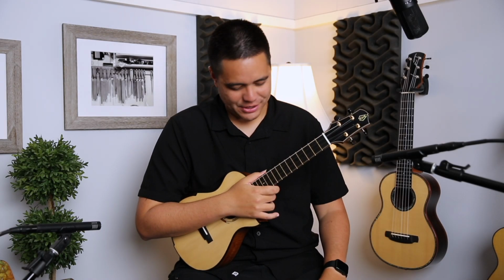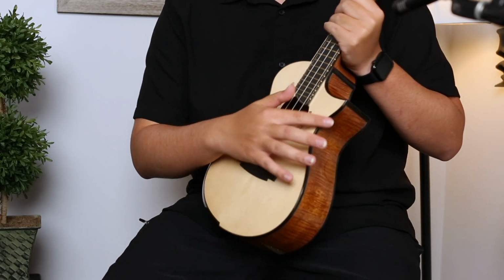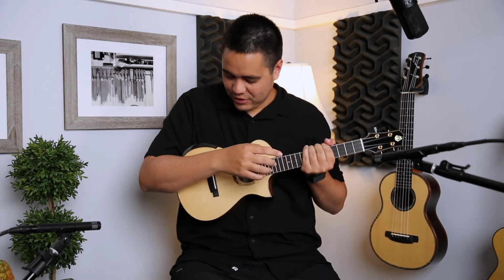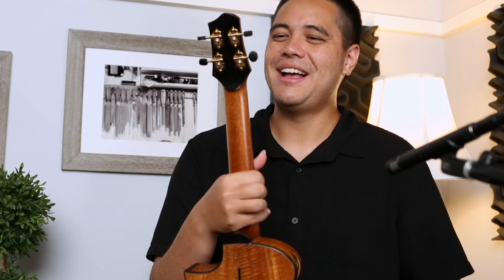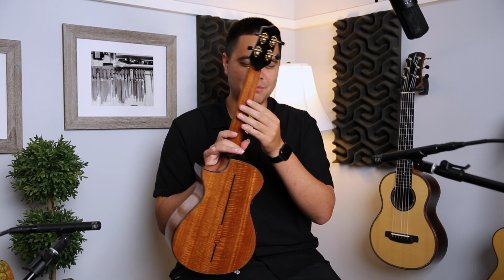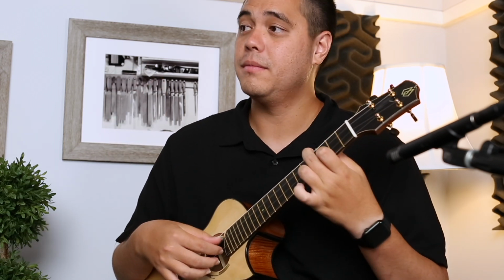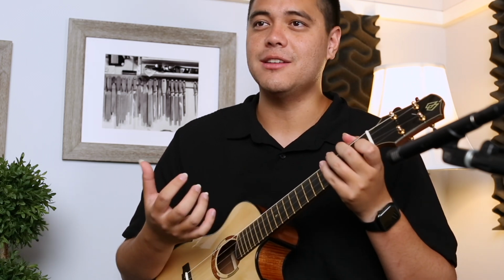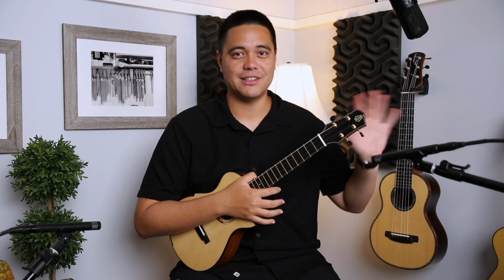Custom J Rieck Ukulele | demo by Mika Kane